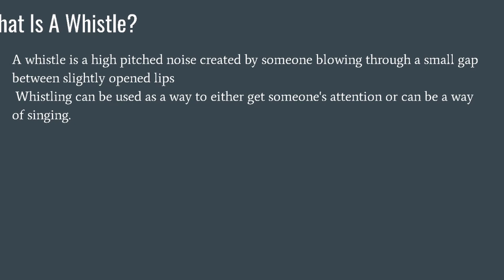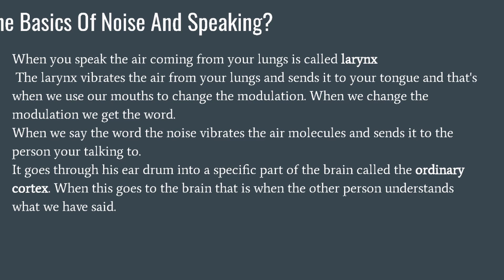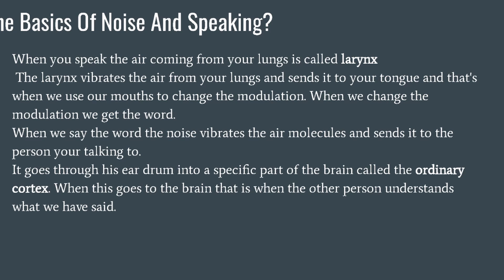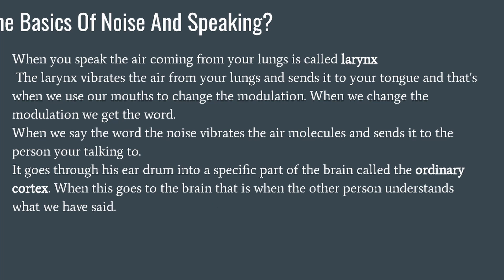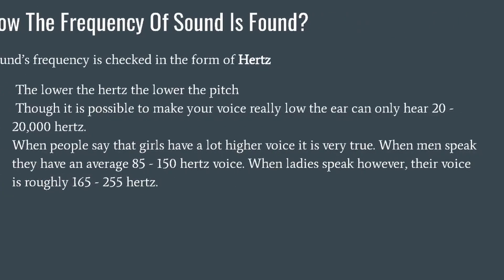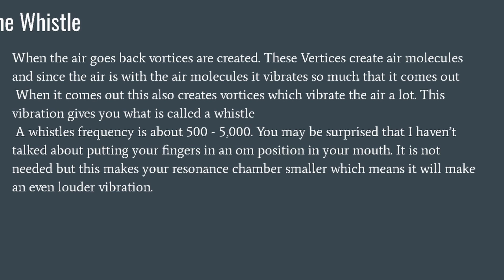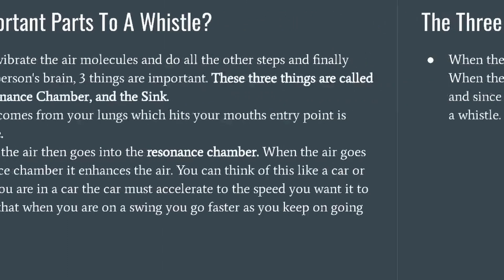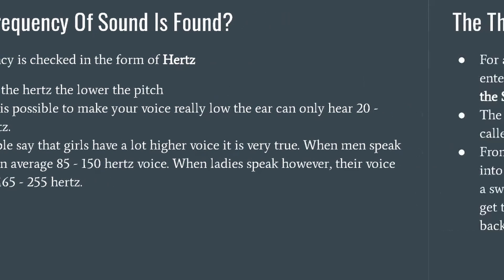Science Behind The Whistle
In this video we will be learning about the science behind the whistle.